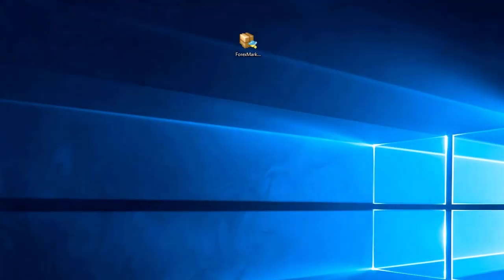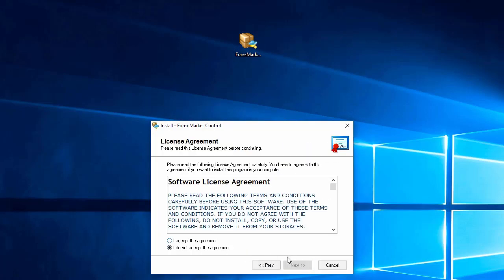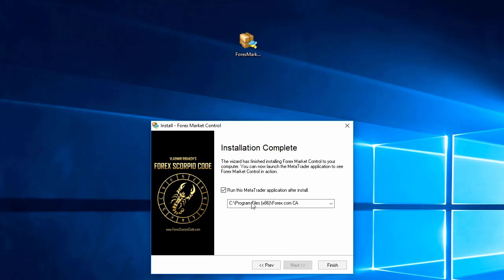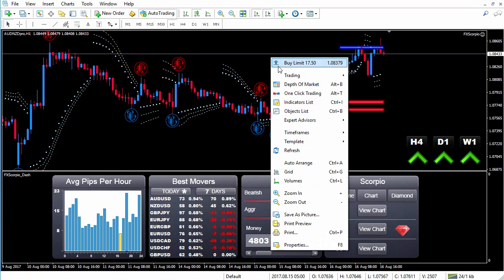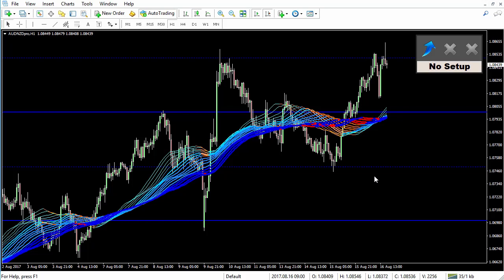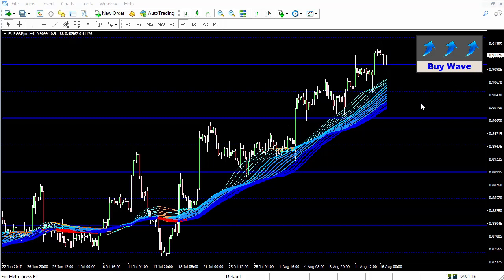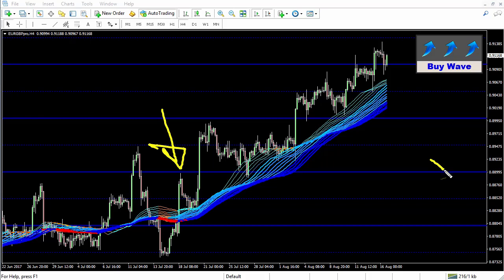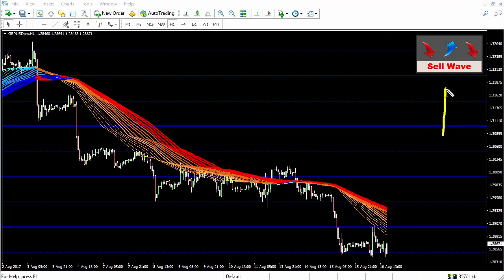FOREX MARKET CONTROL - VLADIMIR RIBAKOV - FOREX SCORPIO CODE